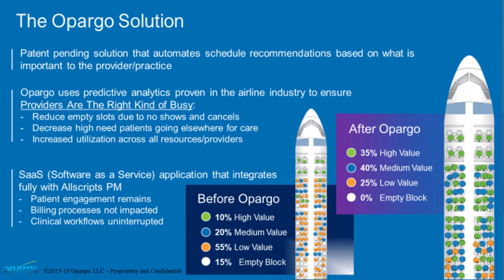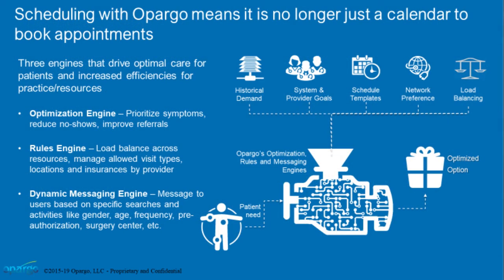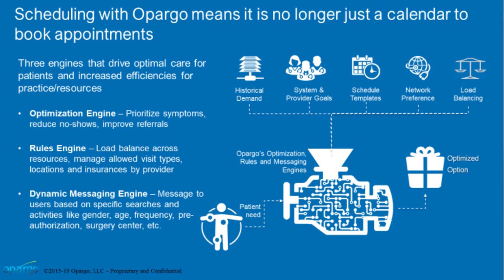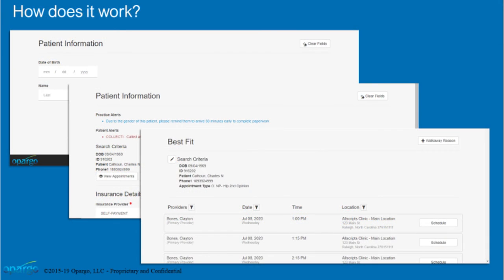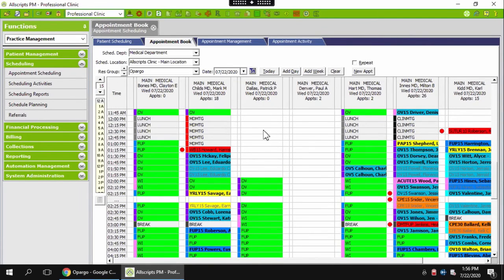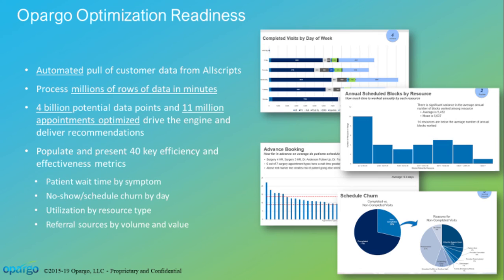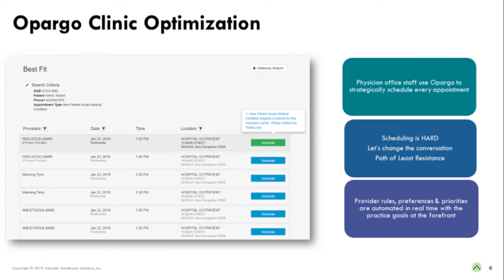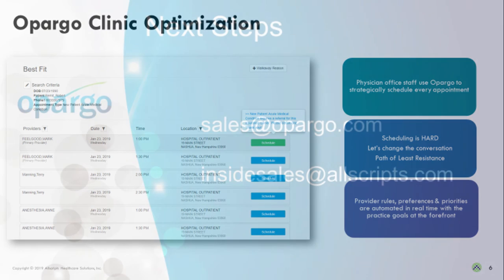Optimizing Healthcare at the Point of Scheduling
Learn how Opargo uses AI to promote the goals of your healthcare organization with every scheduled appointment